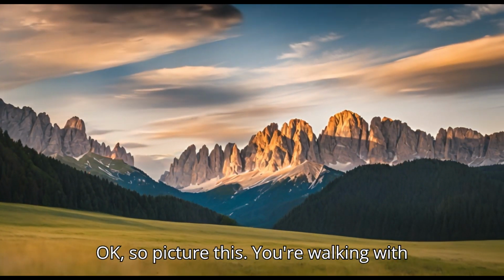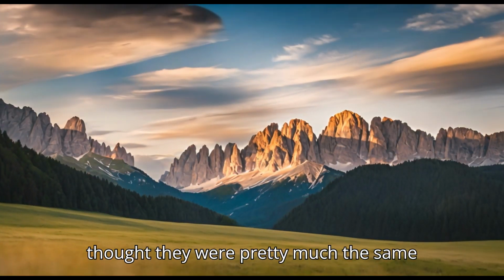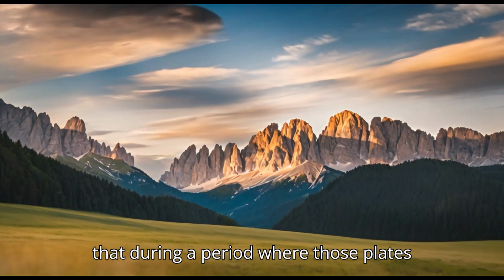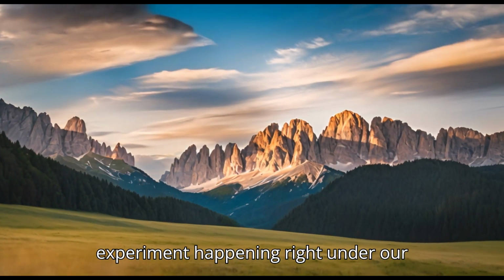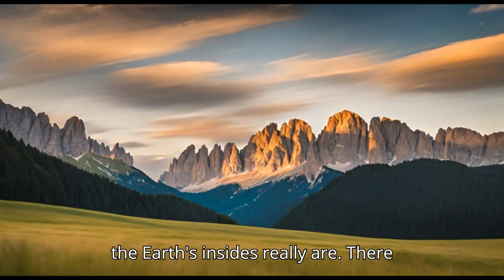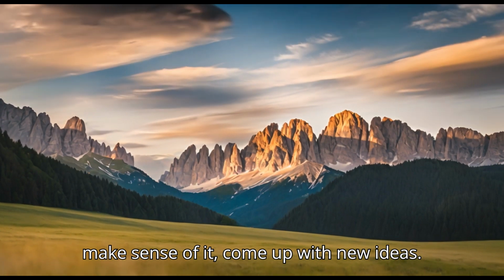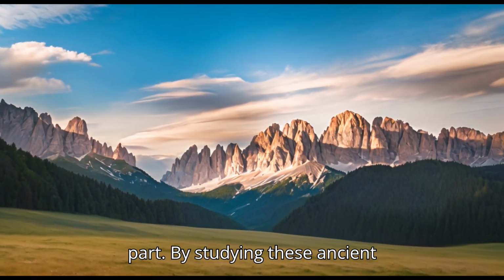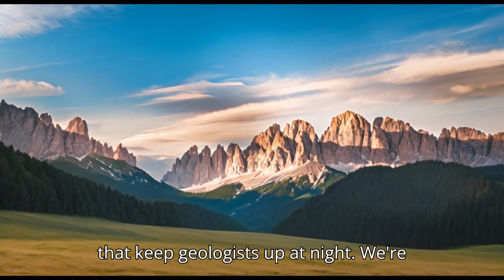Ancient Seafloor Slab Discovered Beneath the Pacific: A Window Into Earth's Deep Past!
Scientists have uncovered an ancient seafloor slab, over 120 million years old, buried deep beneath the Pacific Ocean. This groundbreaking discovery offers new insights into Earth’s geological history, plate tectonics, and the dynamics of the mantle. Join us as we explore how this seafloor slab, embedded in a massive mantle blob beneath the Nazca plate, is slowly sinking and breaking apart Earth's inner layers. Learn what this means for our understanding of volcanism, mantle dynamics, and tectonic history.